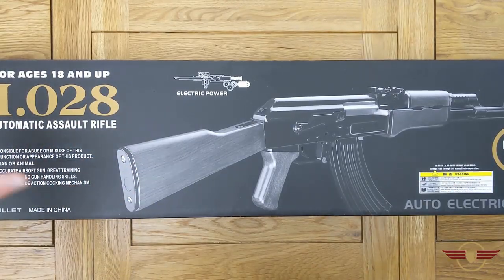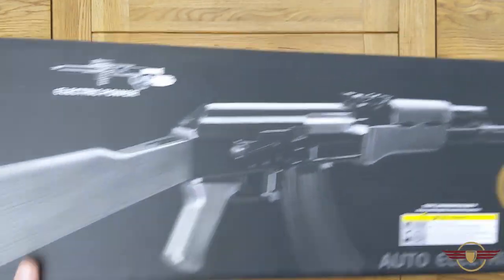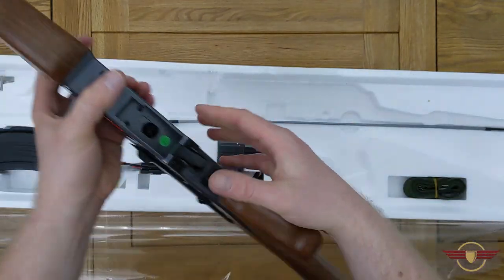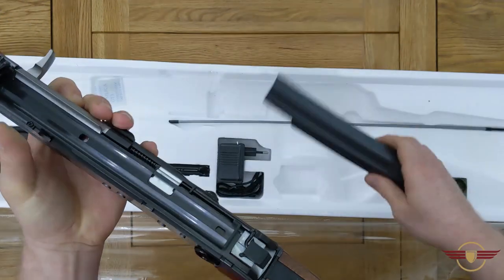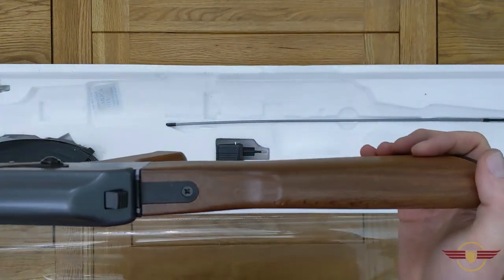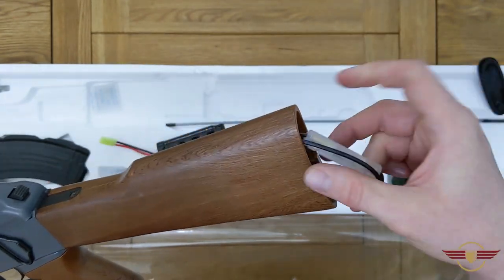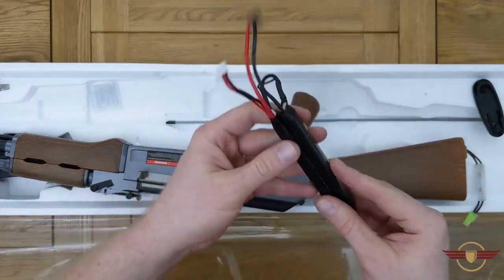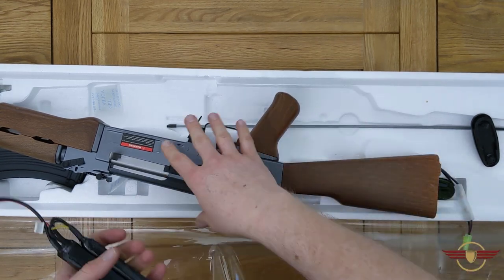[UNBOXING] CYMA CM.028 AK-47 unboxing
Here is another unboxing from the May £500 Taiwan gun order. Here is a link to that video:

Come see what we thought to this new piece!

Pheas